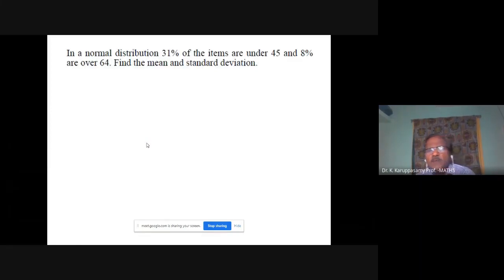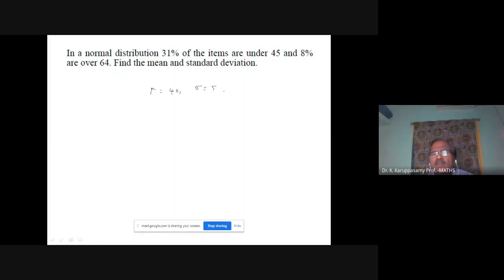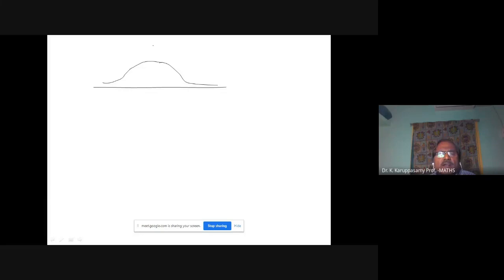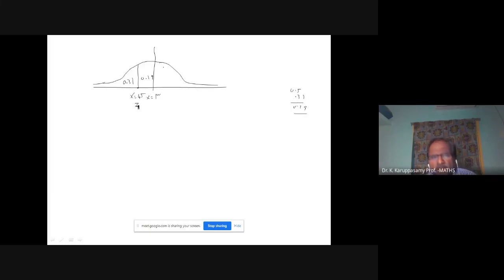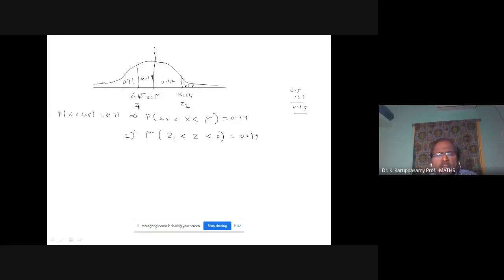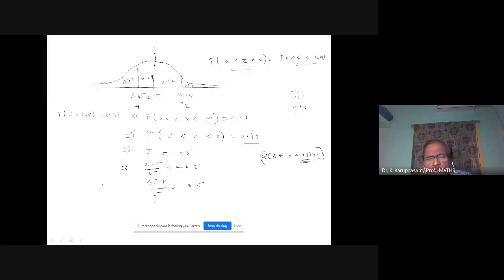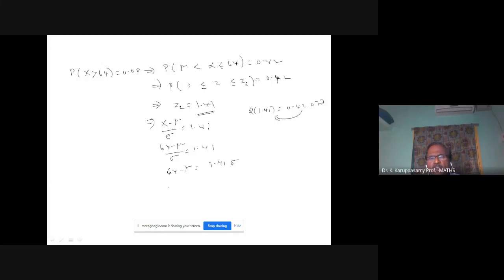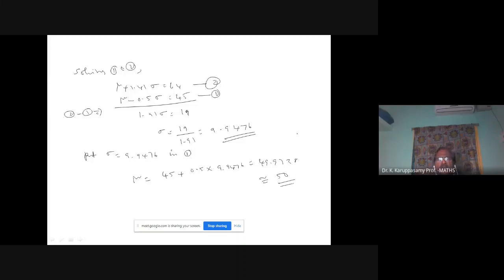Normal Distribution 5